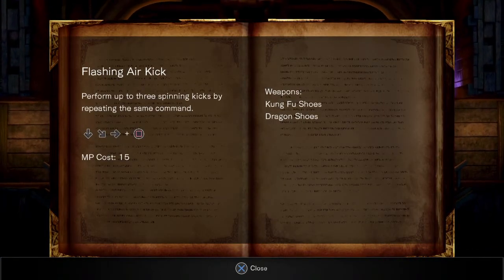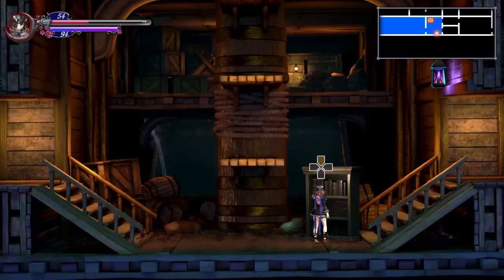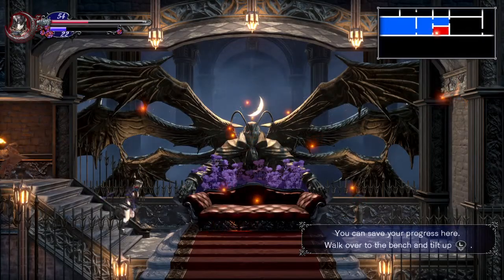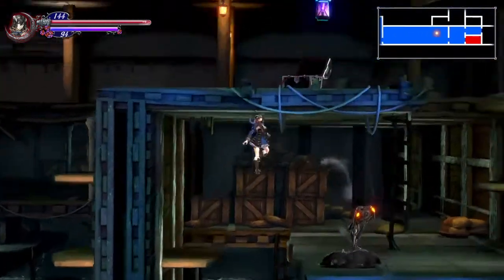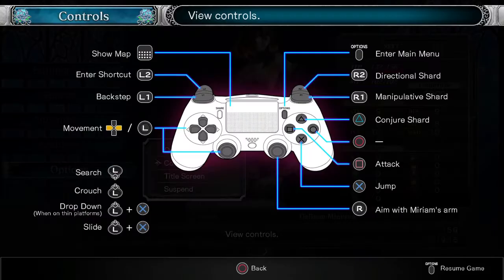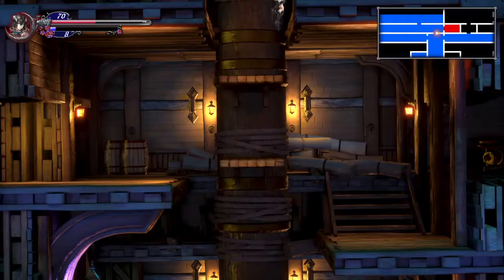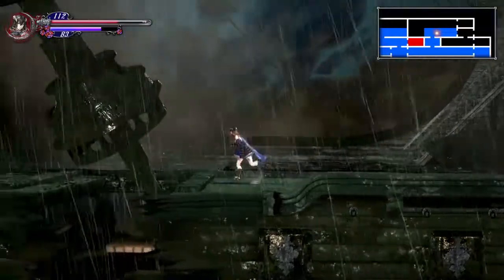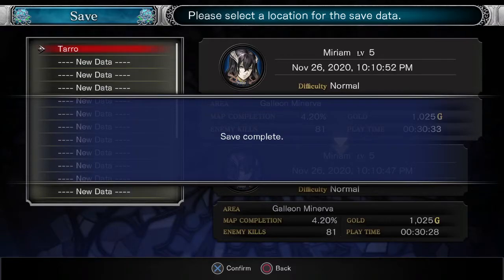Bloodstained: ROTN - Ahoy matey - Part 2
Bloodstained ROTN is a crowd funded game headed by Koji Igarashi from Castlevania fame